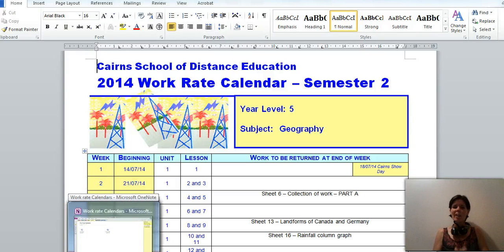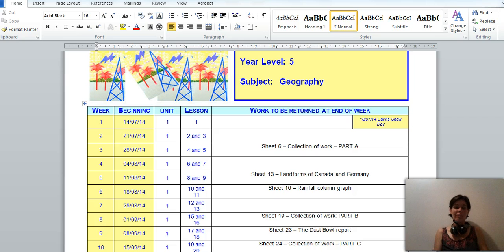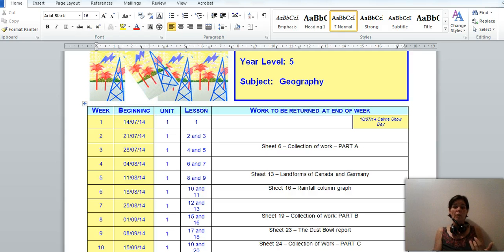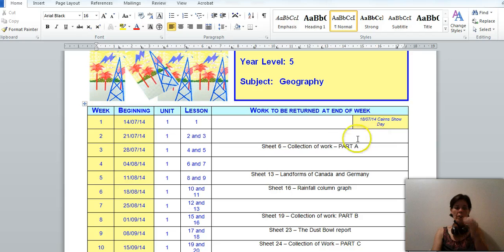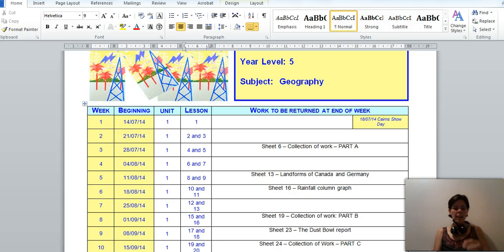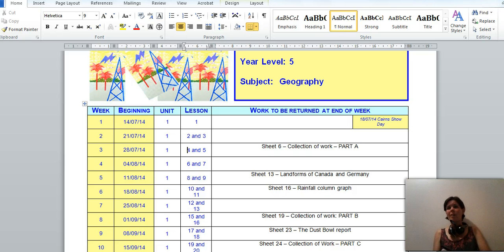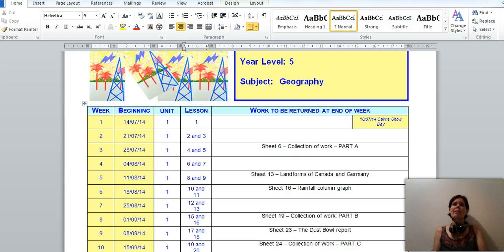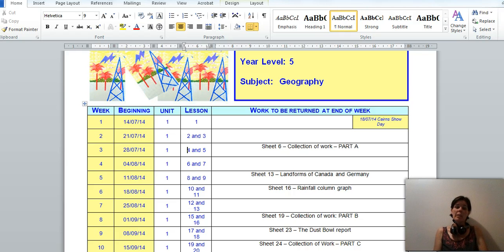Year 5 Geography Unit 1